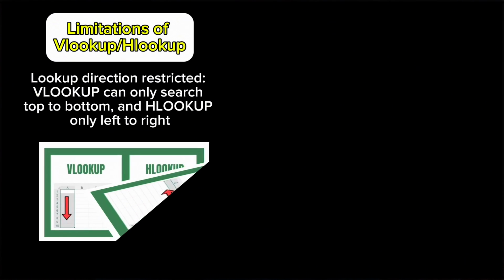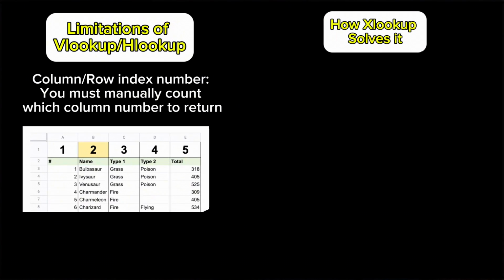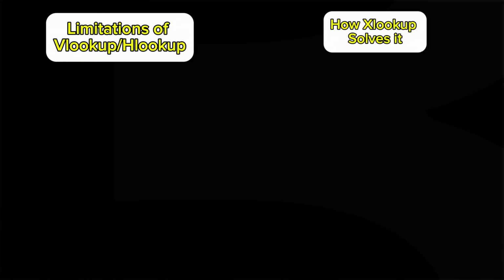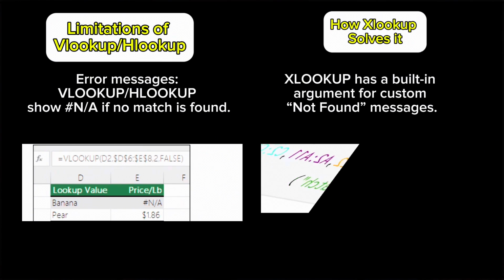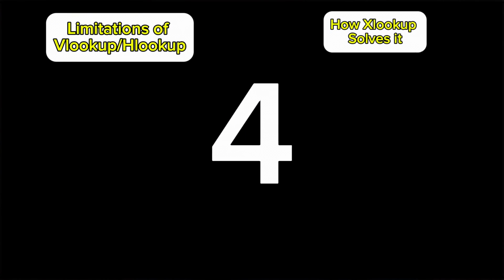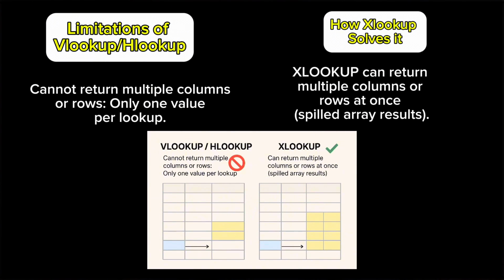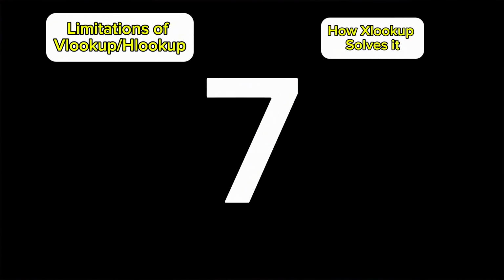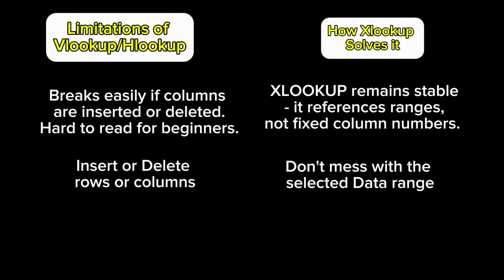VLOOKUP vs HLOOKUP vs XLOOKUP |Learn XLOOKUP in Google Sheets Step-by-Step | Interview Questions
If you haven’t watched my VLOOKUP and HLOOKUP videos, check the pinned comment 👇

Are you still using VLOOKUP or HLOOKUP in Google Sheets? It’s time to upgrade! 🚀
In this video, I’ll show you how to master XLOOKUP — the most powerful and flexible lookup function in Google Sheets.

You’ll learn:
✅ The difference between VLOOKUP, HLOOKUP, and XLOOKUP
✅ How XLOOKUP solves all the limitations of older lookup functions
✅ Real-life examples with vertical, horizontal, and two-way lookups
✅ How to handle errors, multiple matches, and custom messages

By the end of this video, you’ll understand why XLOOKUP is the future of data lookup in 2025 and beyond. 💪